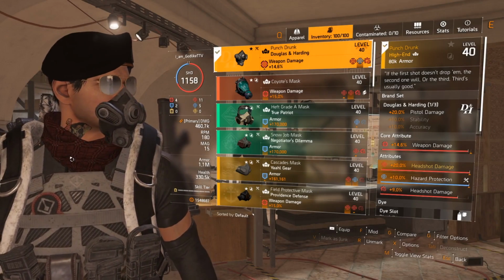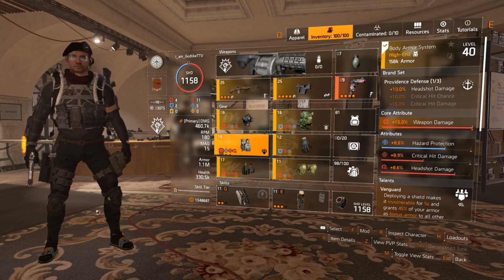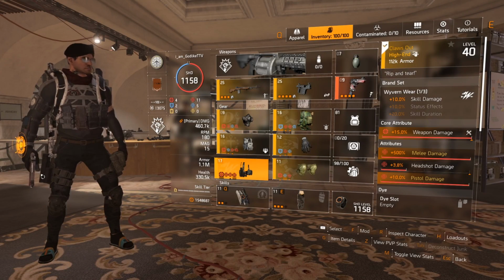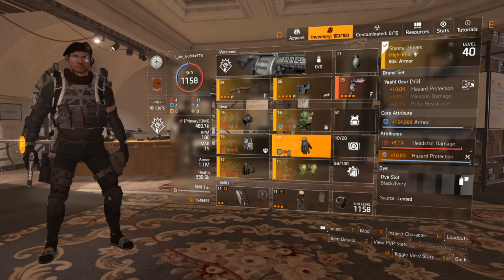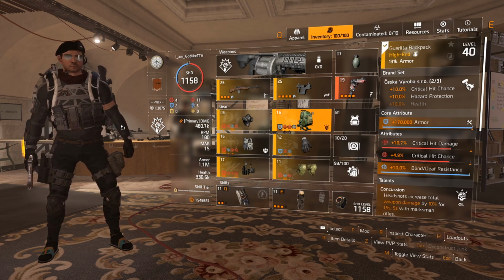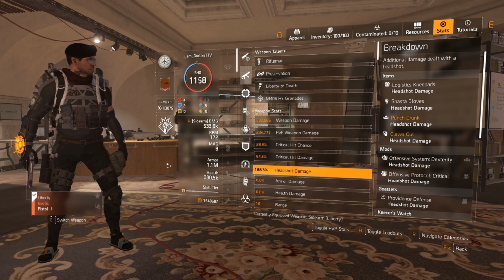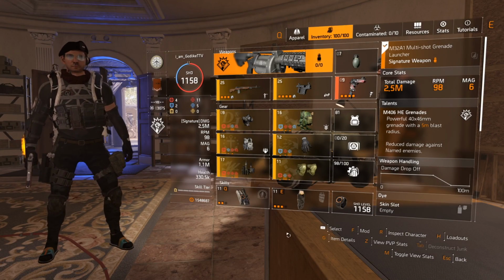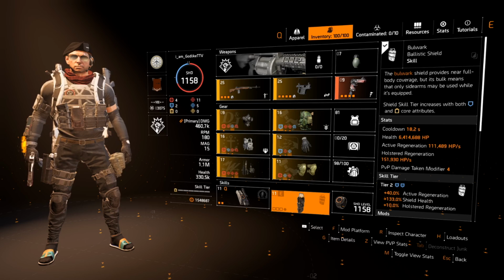NEW PVP META BUILD | STRONGEST DPS BUILD FOR TU10 | DARK ZONE / CONFLICT | WoNY | The Division 2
Get ready for the best build that will dominate Conflict and Dark Zone in TU10 we utilize the Liberty Pistol and the Bulwark Shield!